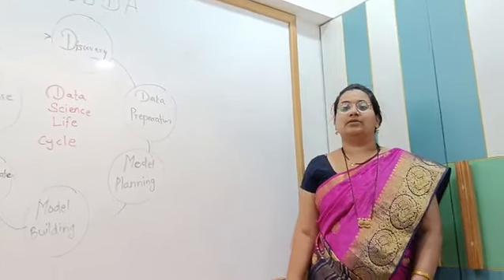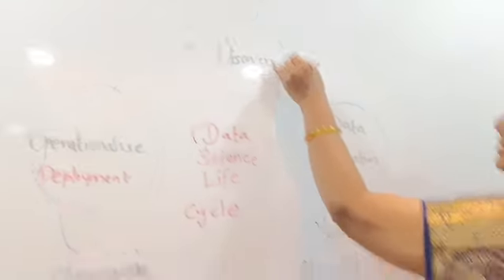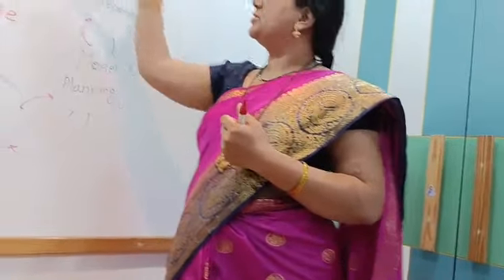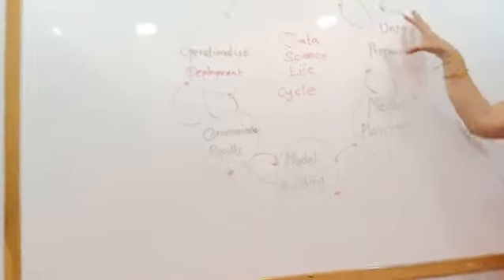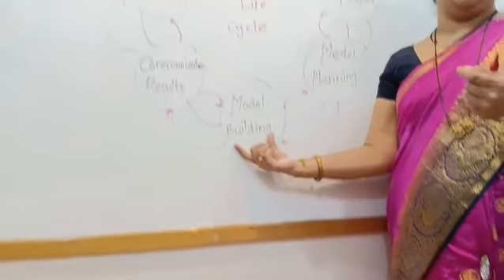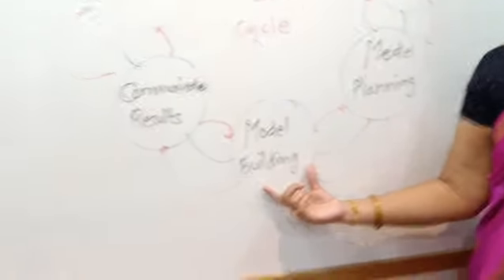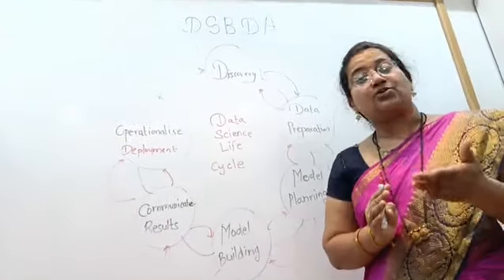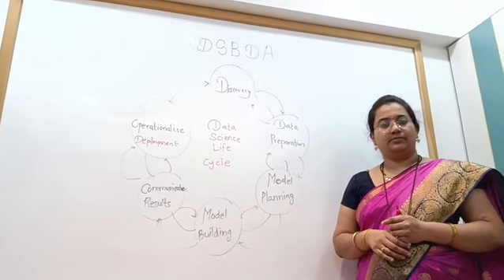Data Science Life Cycle